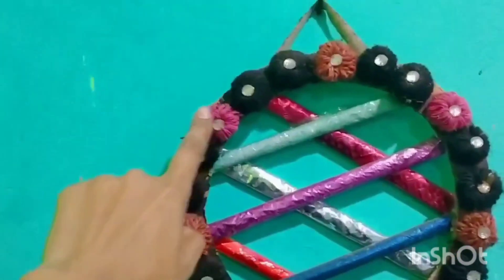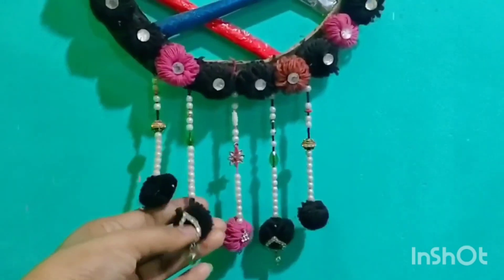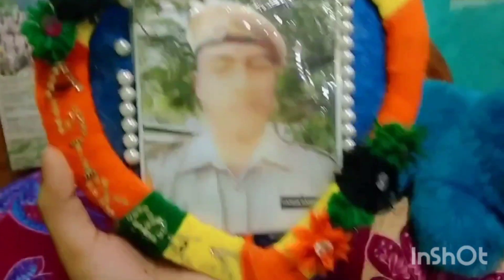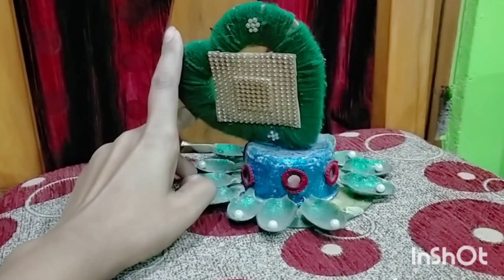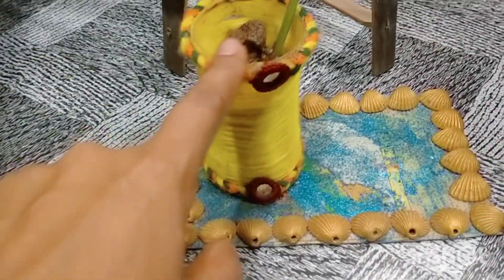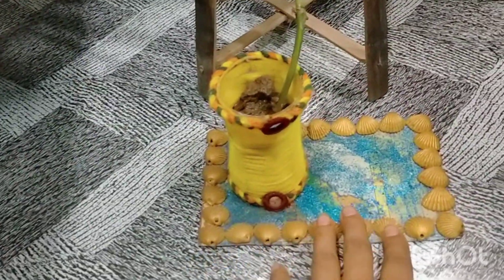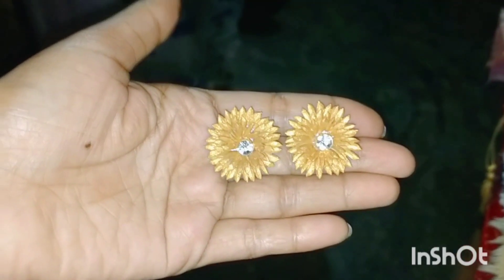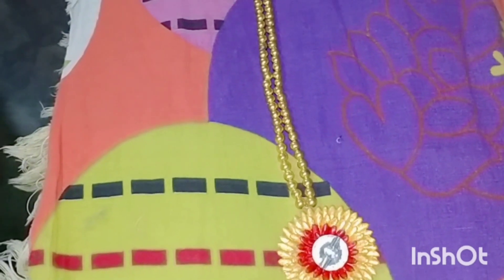youtuber#Dhan di kenekoi fuli bonalu aru ki ki diy bonalu sauksun